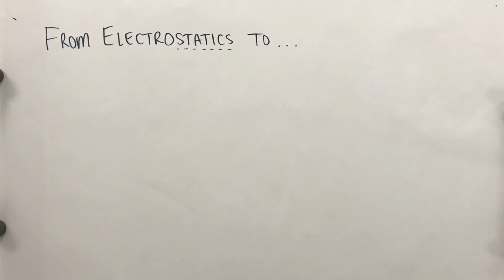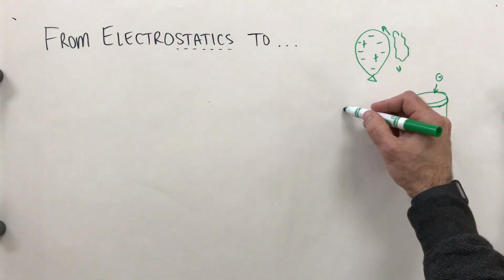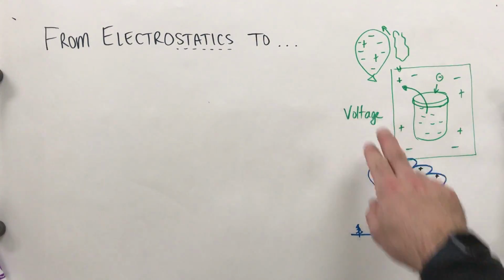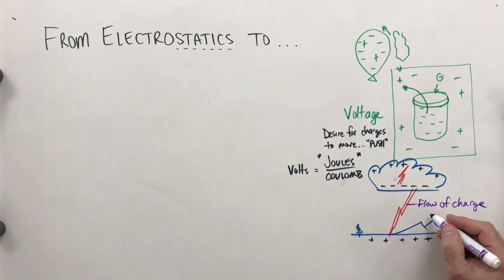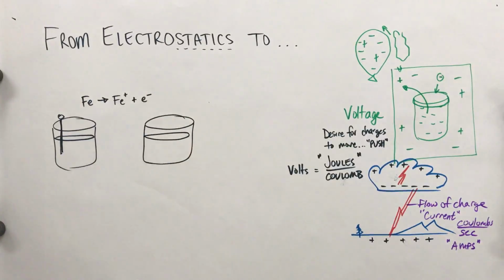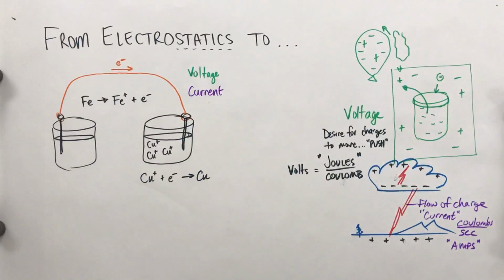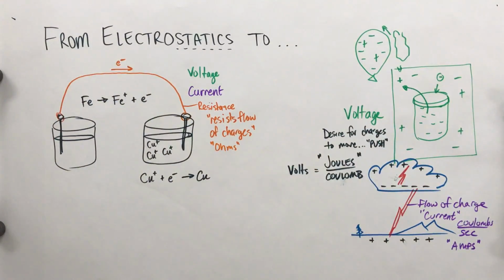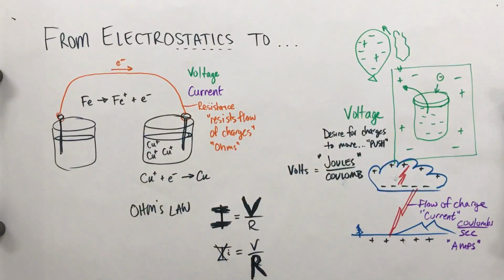Electricity Basics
Starting with the concept of electric charge and moving through the concepts of voltage, current and resistance.  High School Physics level.